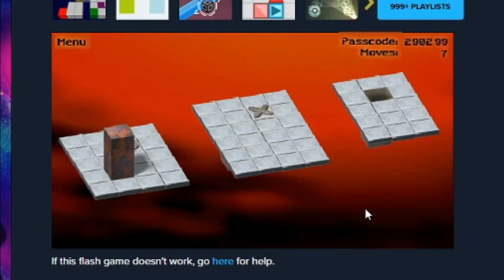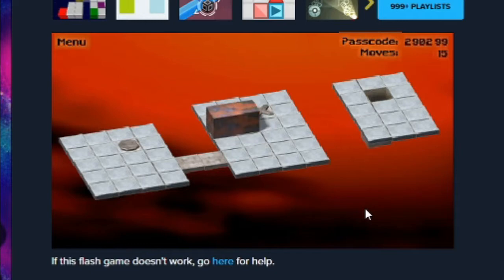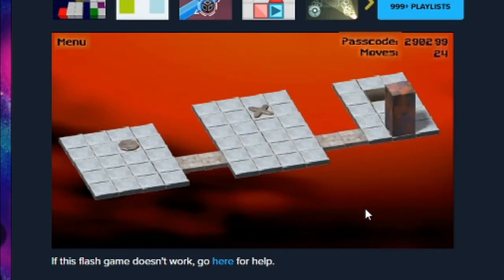Reliving the joys of Cool Math Games...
Make sure to leave me some suggestions as well!

► Thumbnail made with Adobe Spark.

Kona2Games